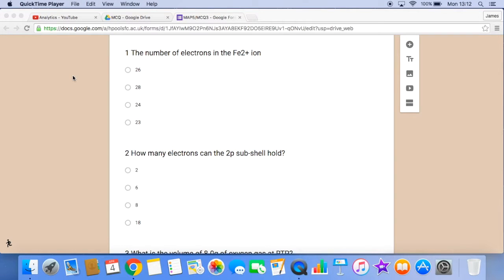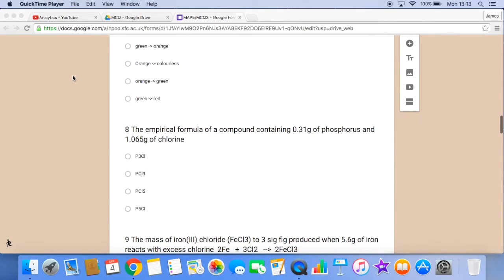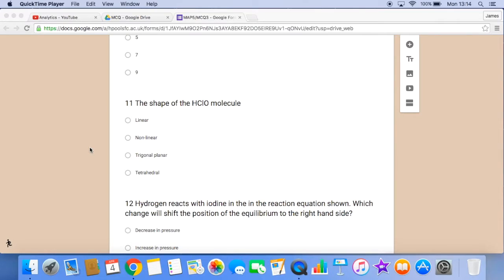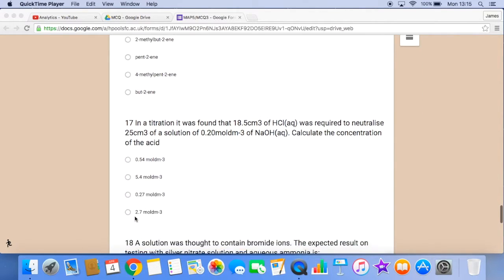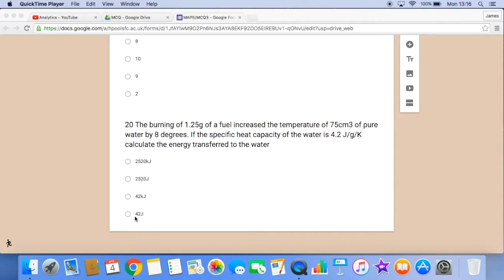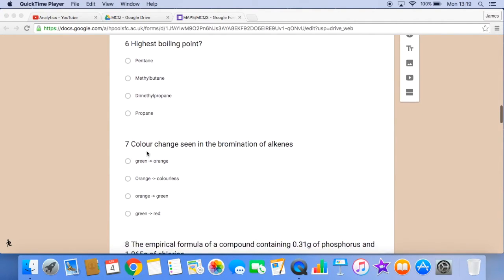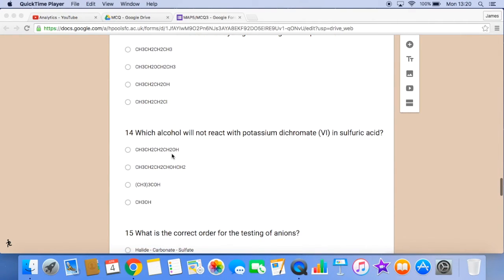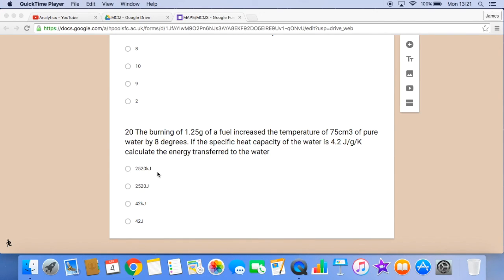MCQ4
20 questions this time covering the AS specification. I haven't explained the answers to keep the time down. If you don't get an answer, post a comment and I'll get back to you. Good luck!!